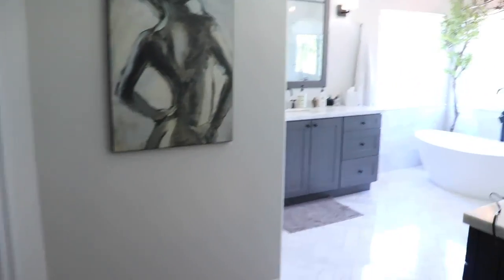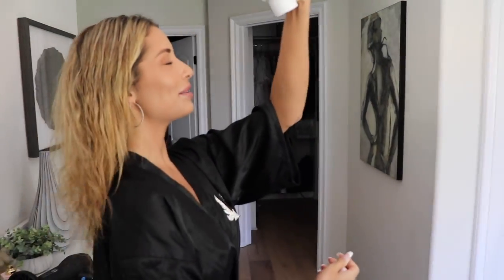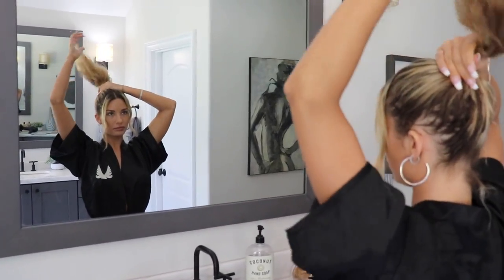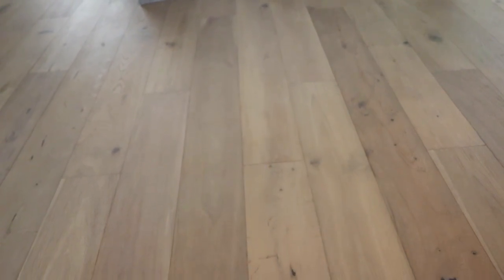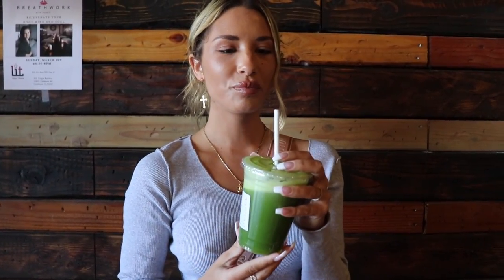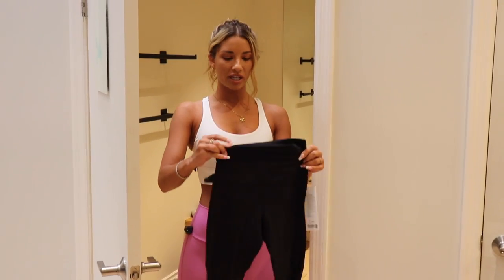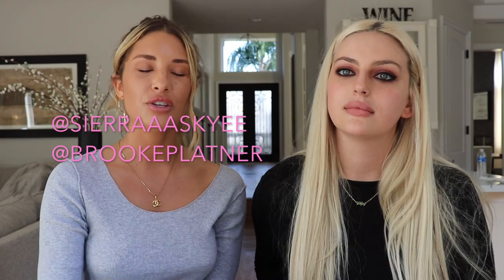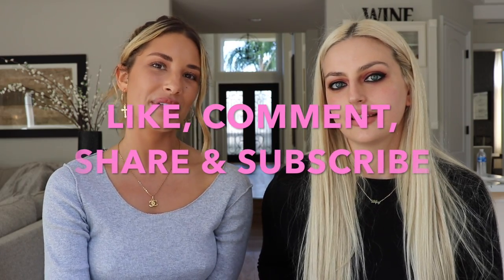DAY OUT WITH US!! **OUR FRIENDSHIP STORY**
Hey guys! Welcome back! Come along with us for our day out and about :) Thanks for all the continuous love and support you all show! I have so much coming for you all!!